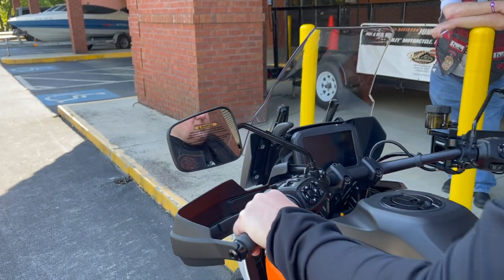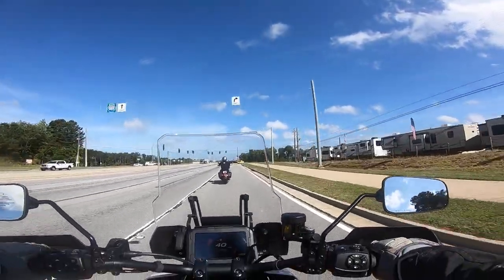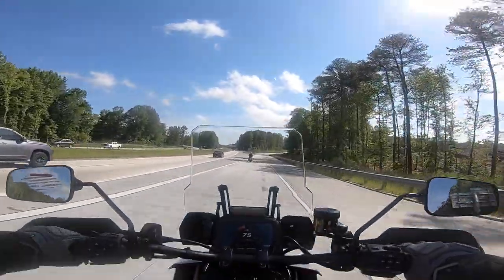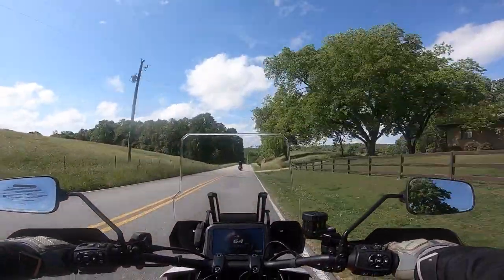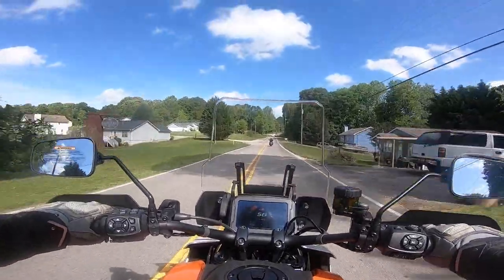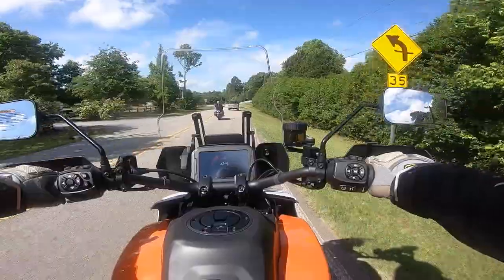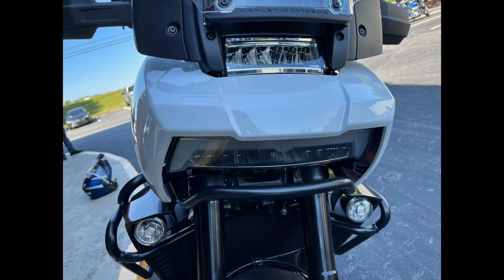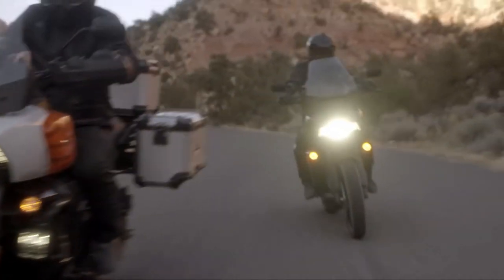RIDE ON | Harley Davidson Pan America Special | Test & Review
My thoughts after 'multiple' test rides. Is it any good? And should you buy it?

★ Tech: Sony RX100 V; GoPro Hero6 Black; Zoom H2N; iMovie

00:00 Intro
00:56 Orientation
03:52 Test Ride
26:00 Specifications
27:26 Impressions
29:00 The Competition
30:48 Summary
32:00 Close